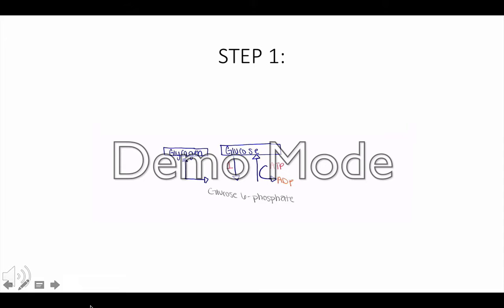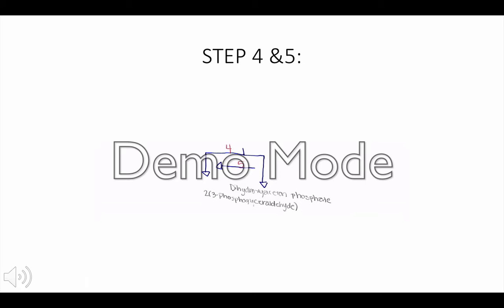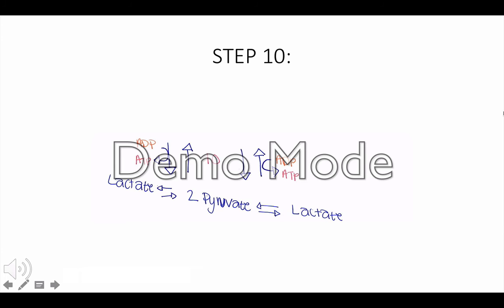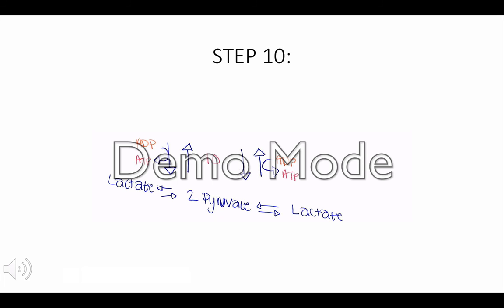Cap Week 1